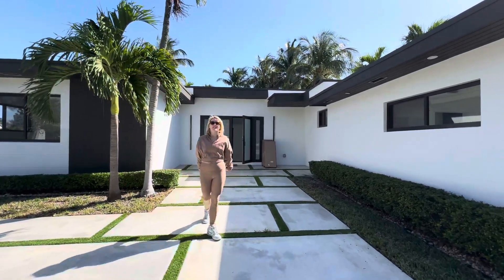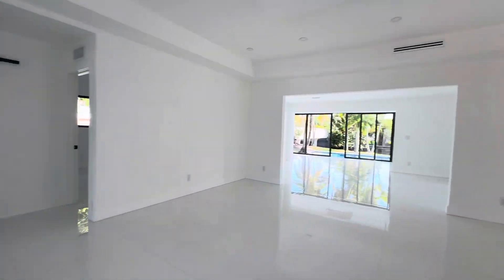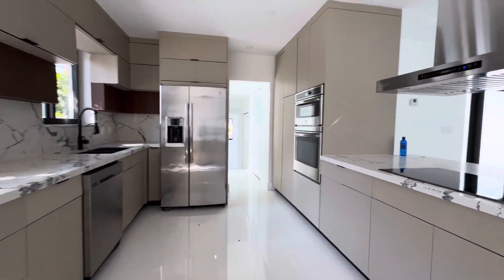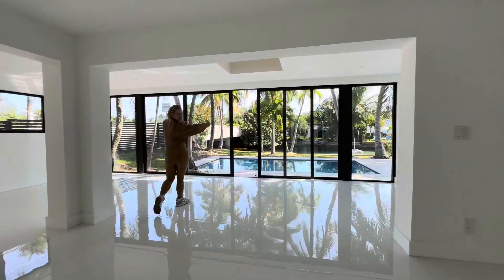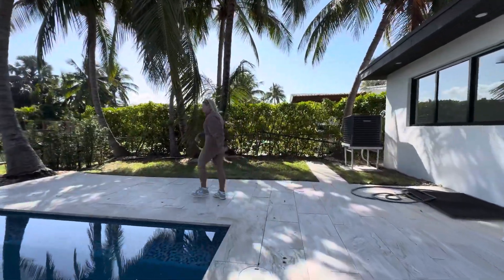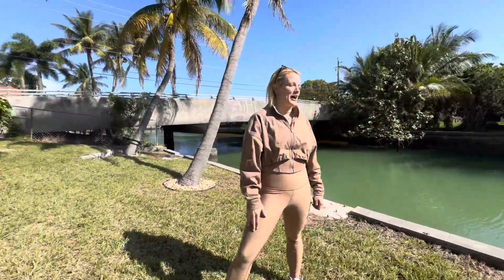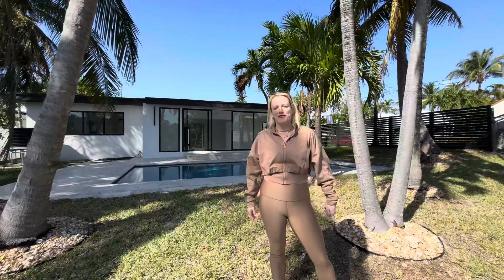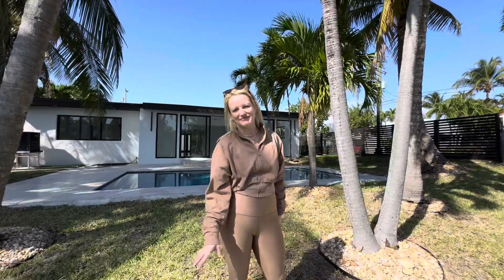JUST Rented in Miami Beach | 1200 Cleveland Rd, Miami Beach, FL 33141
Stunning and newly renovated, waterfront home in Miami Beach! Situated on oversized corner lot on guard-gated Biscayne Point Island. With 4 beds and 3 baths spread over approximately 2700 sf, this home offers an ideal layout with an abundance of natural lighting throughout.

For more information about renting, please contact Jade Kalbacher.